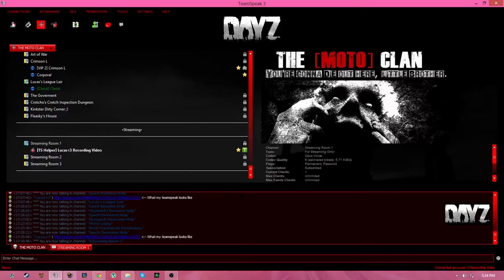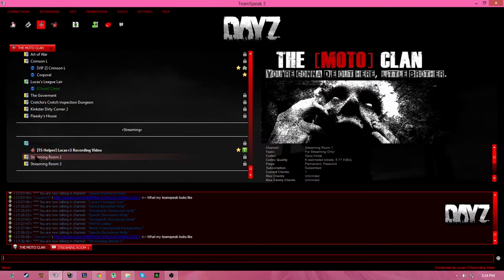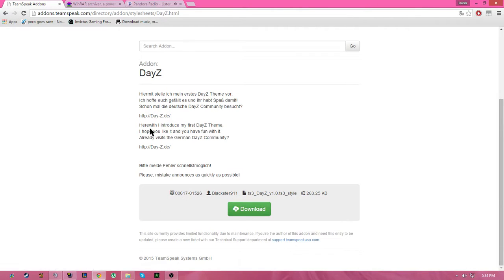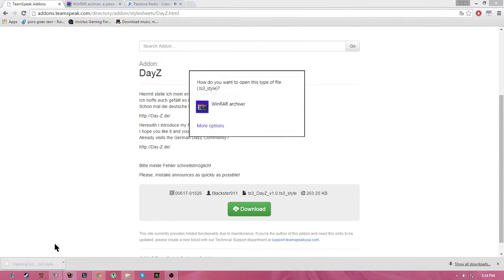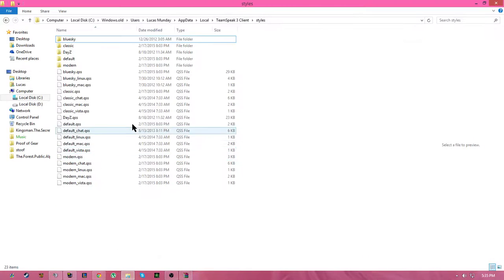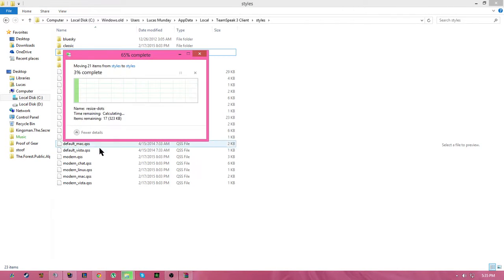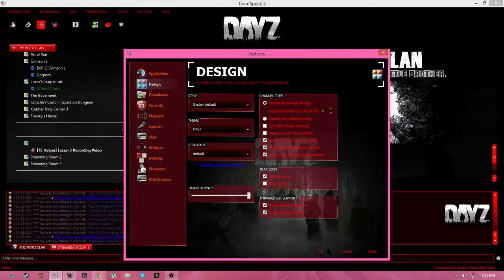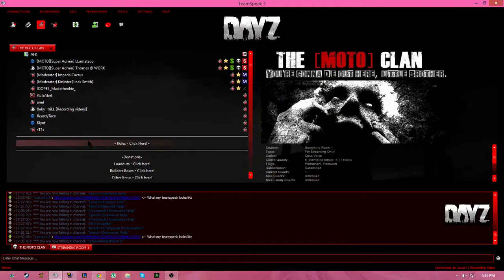How To Install Teamspeak 3 Themes Windows 8 Tutorial